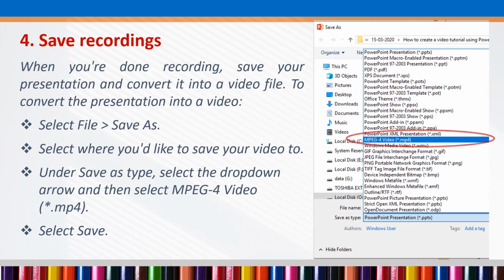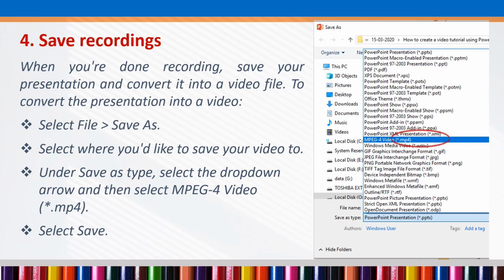Ibra College of Technology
Tutorial Using PowerPoint